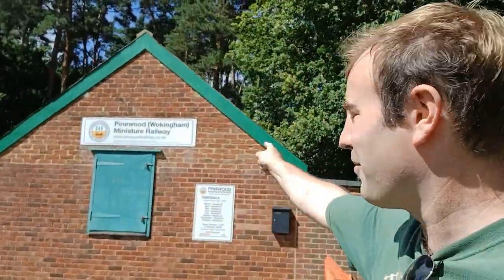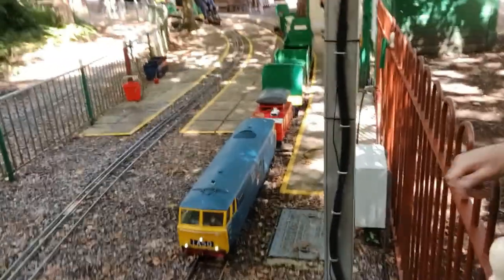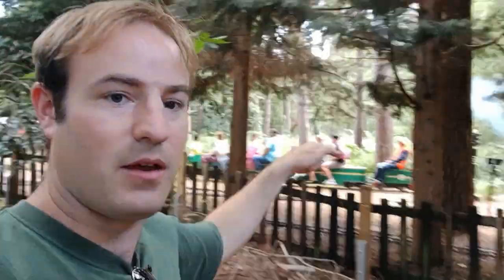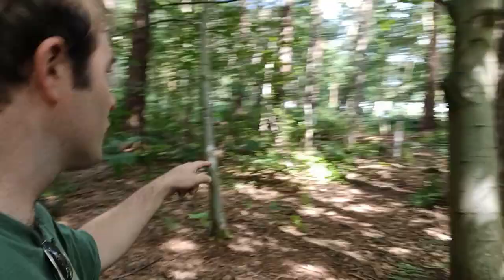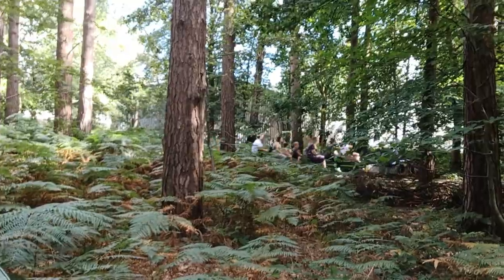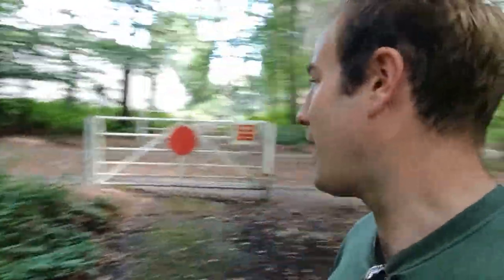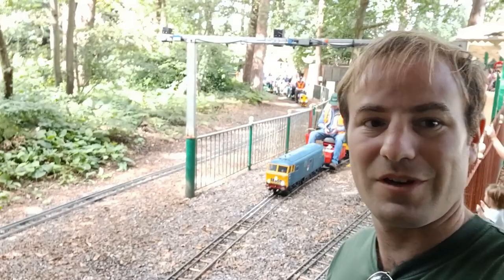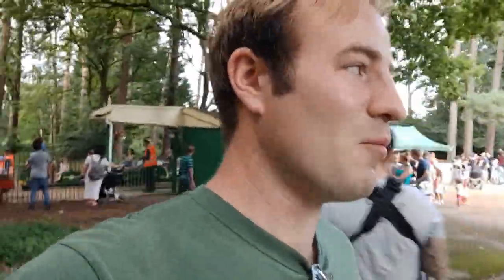Pinewood Miniature Railway - Episode 72 of Miniature Railway Britain.